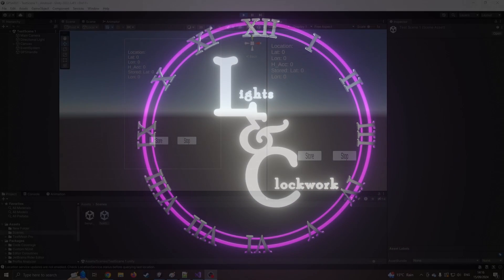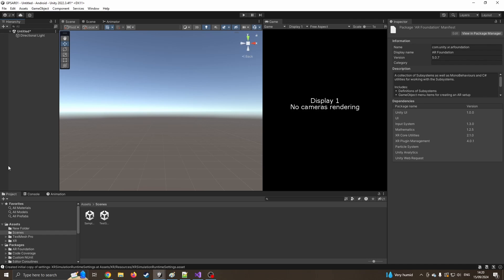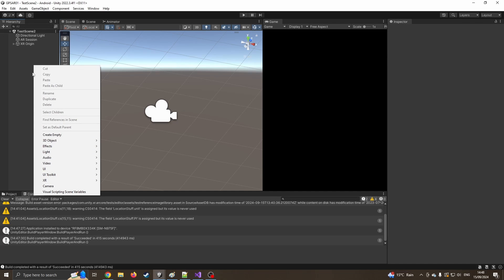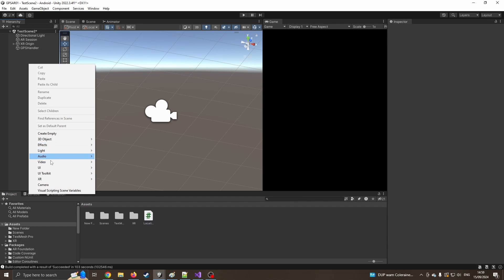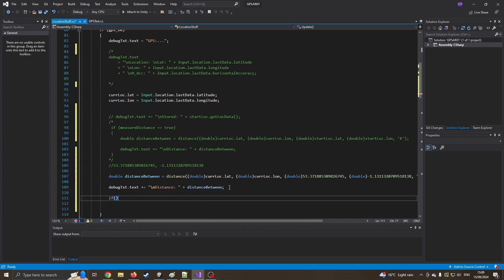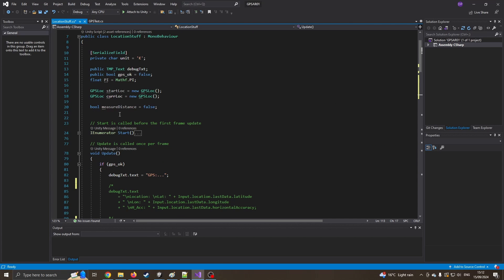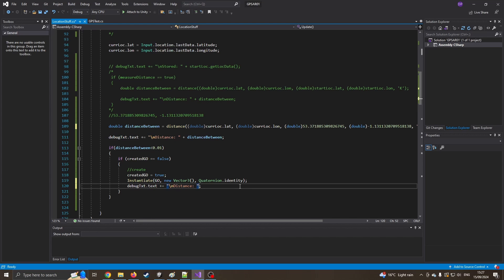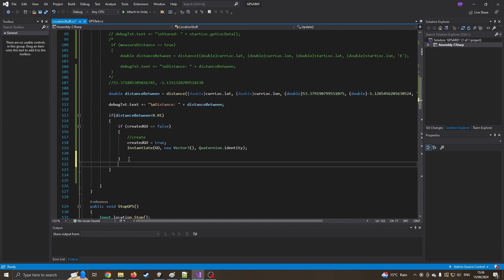Unity GPS AR - Video Passthrough and 3d Objects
Getting the location
Measure the distance between 2 Points and create an object when close by

00:00 - Intro
01:00 - Adding Packages
03:00 - Extra settings
05:15 - No camera movement
06:30 - Adding The UI
07:31 - Updating the Script
09:30 - Create a 3d Object
10:30 - Instantiate 3D Object
13:22 - Outside Demo
14:32 - Quick Fix